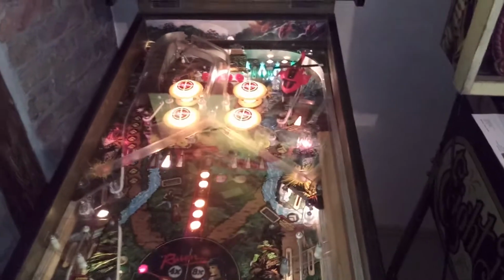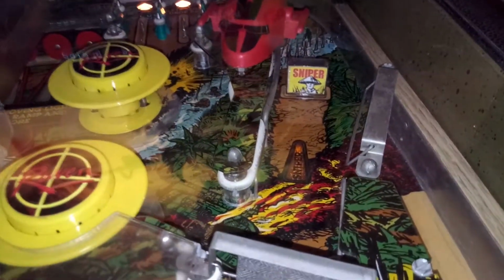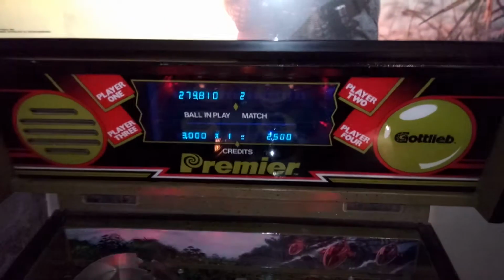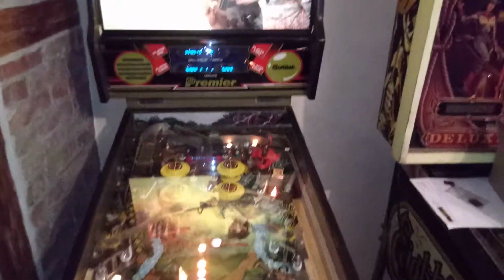RAVEN Gottlieb 1985 highly underrated classic pinball machine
THIS IS A GREAT GAME! Enough said!
Great Gottlieb classic from 1985. Video was shot in germany in 2019. The biggest "problem" RAVEN ever had was the "Rambo-Style" Translite which annoyed  a lot of people. Nowadays, it's pure 1980ies Cult and even though there is a second (new designed) translite in my possession, i put in the original one! I first met RAVEN in early 1986 in our local "Spielhalle" (arcade/gambling hall).
Challenging gameplay - shooting down the SNIPER Targets is outstanding!
If you ever have the opportunity to play on this machine - don't walk by - just pull the credit button and join the ride back to the glory days of pinball in the mid-80ies!